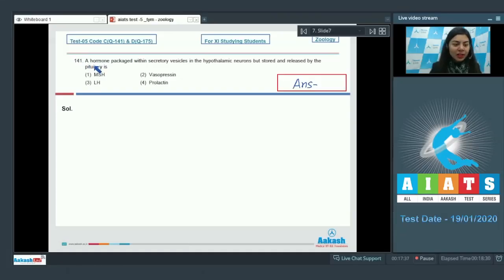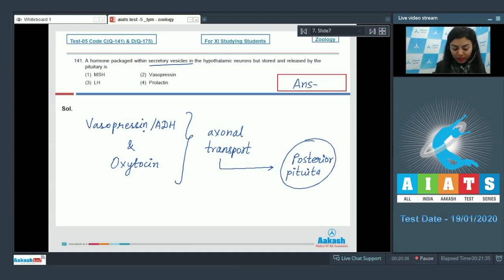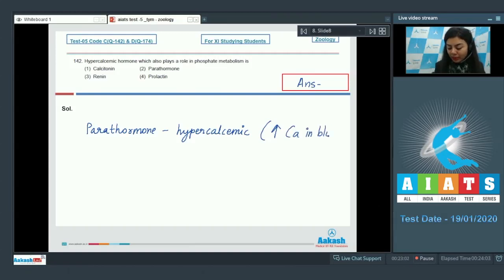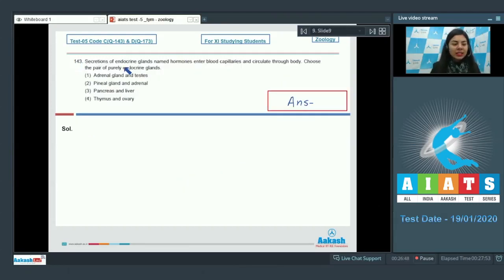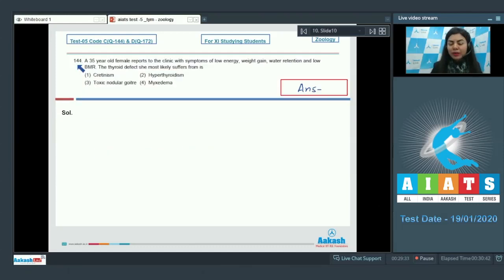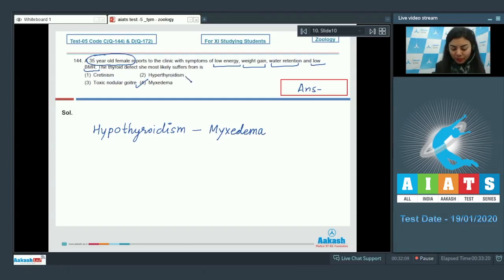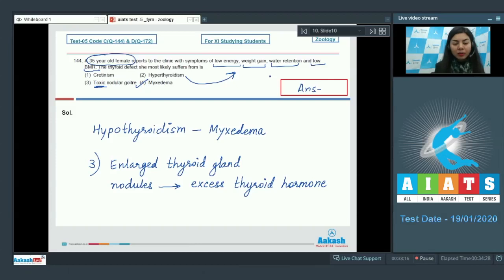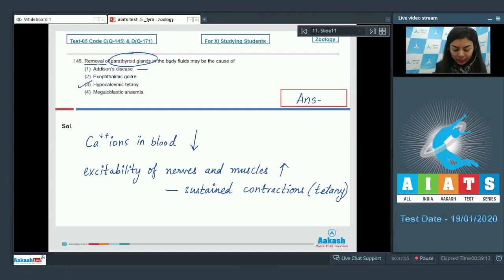AIATS TEST 05 Code C&D For XI Studying Students ZOOLOGY MEDICAL 2020TYM Q141 to 145